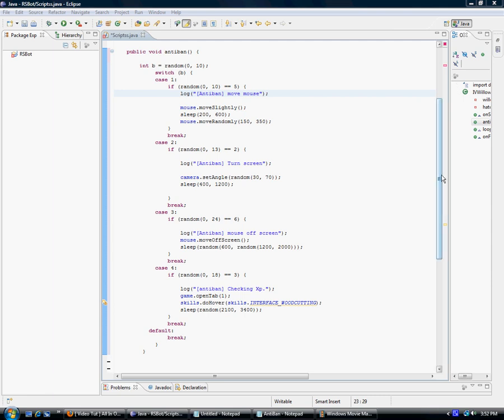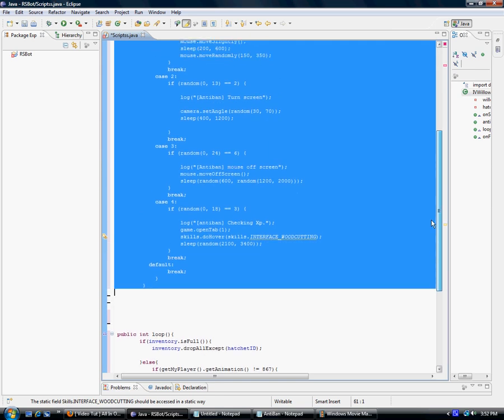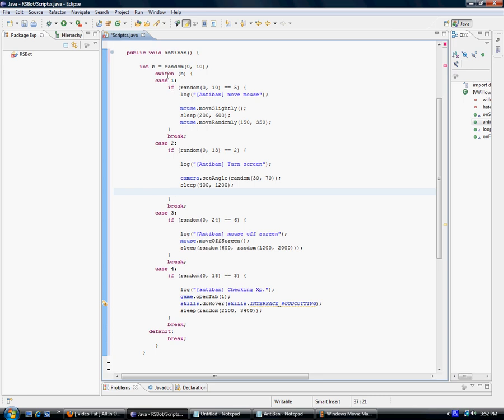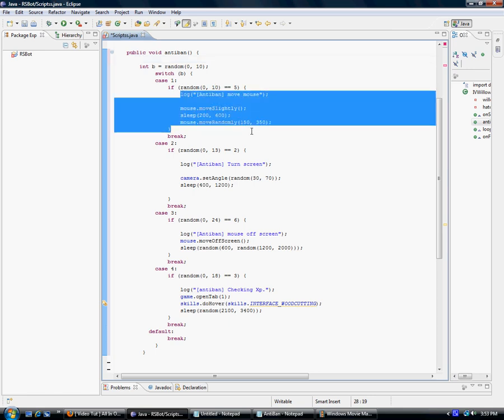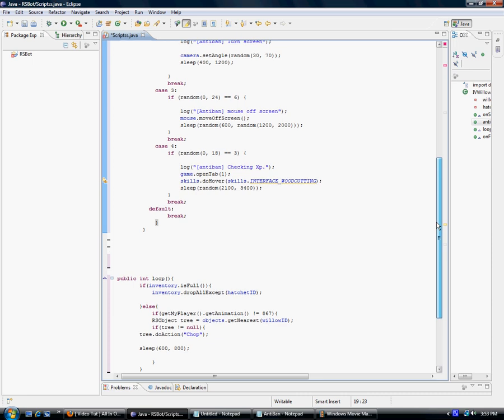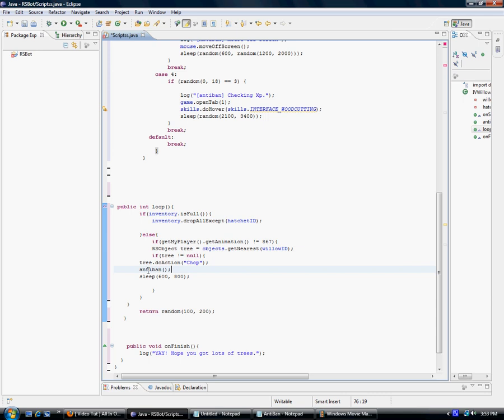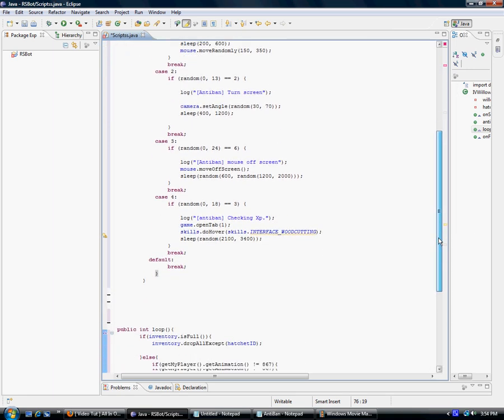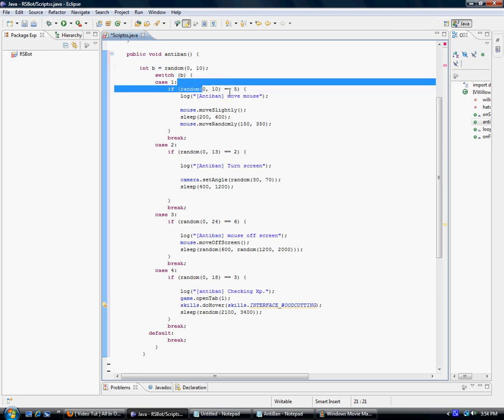Adding Anti-ban to your script.